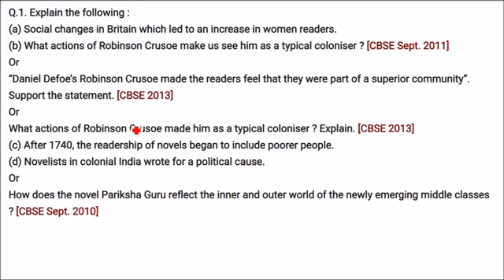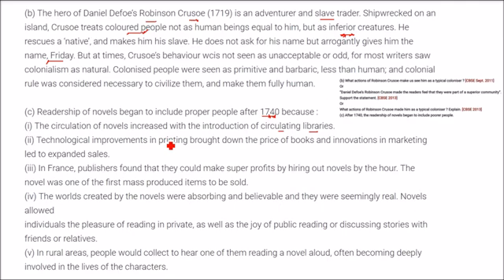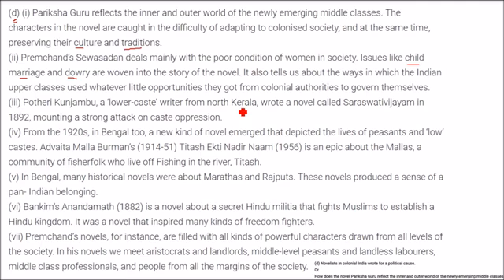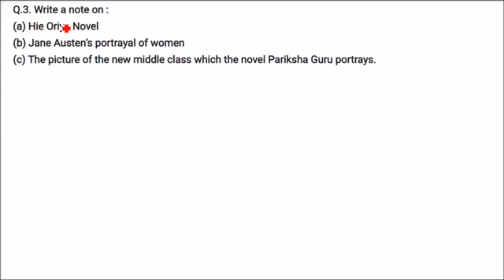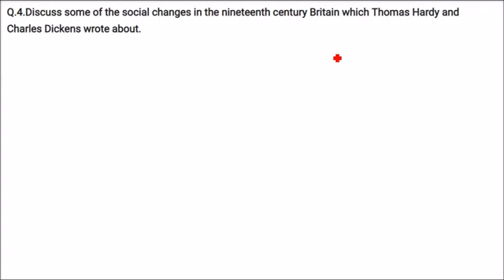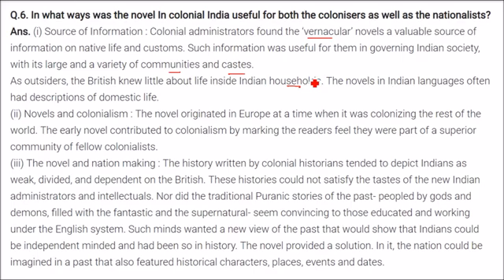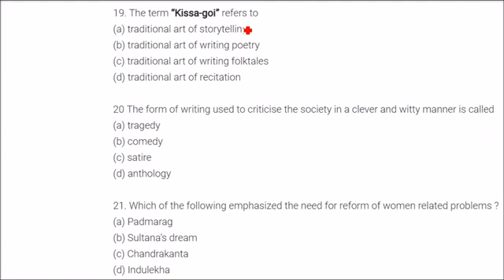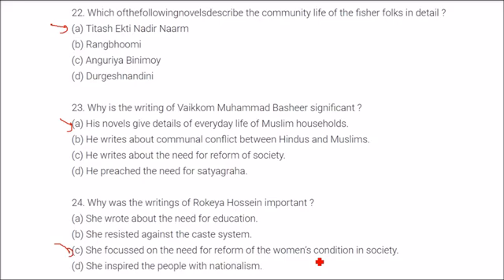Class 10 History SOLUTIONS UPSC,CSE,IAS,SSC,CGL Novels, Society History Chapter 8 NCERT